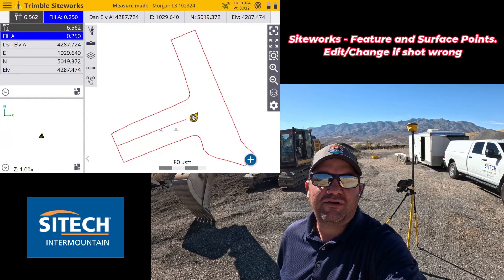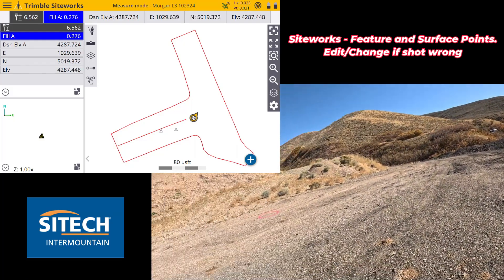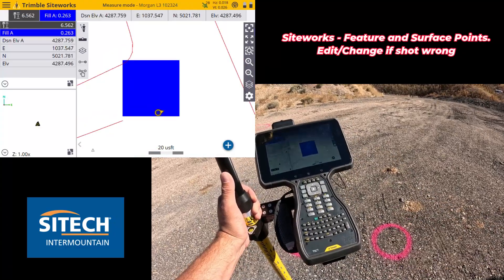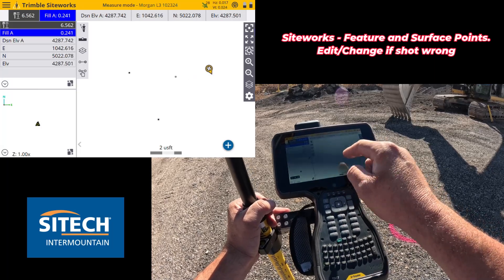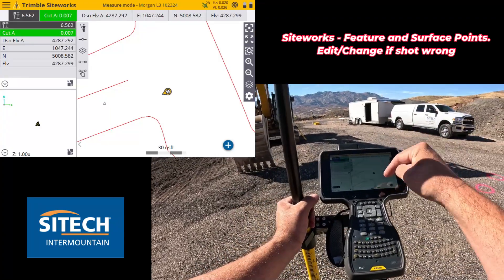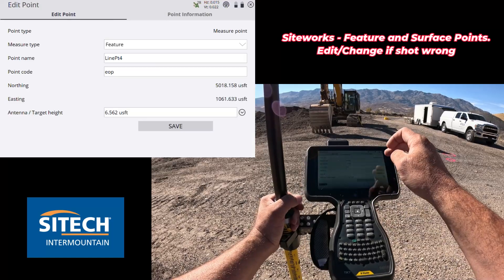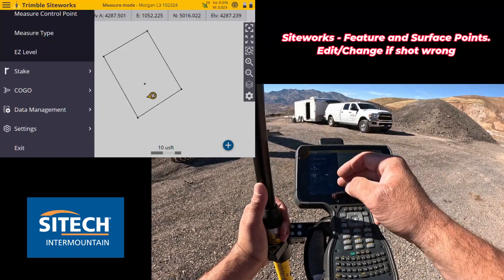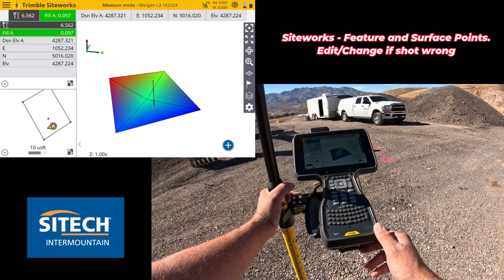Siteworks 1.73 Edit Feature and Surface Points if shot wrong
Trimble Site Works.  When recording points either as a feature point or surface point, you can now edit those shots to change them to either one.  For example if you shot a point as a Surface and did not mean to, you can edit it to be a feature. Or if you were shooting in points to create a infield surface out of it, but it was shot as a feature point, it can be edited to a surface.  Also line strings points can be edited.